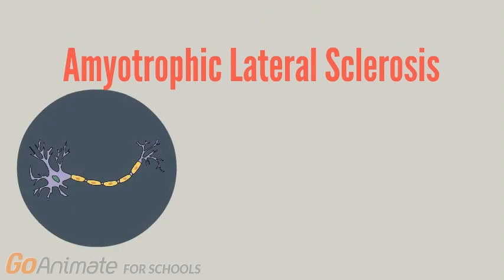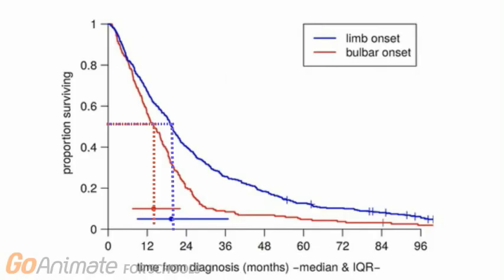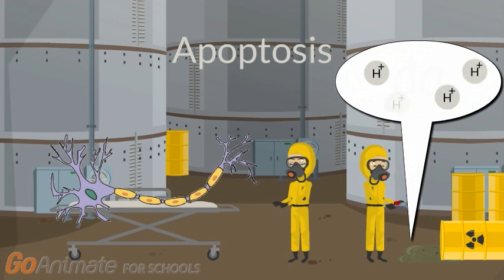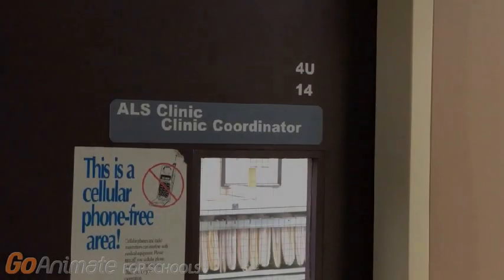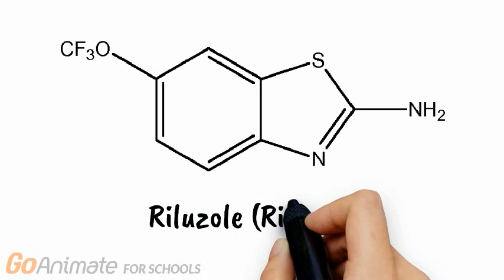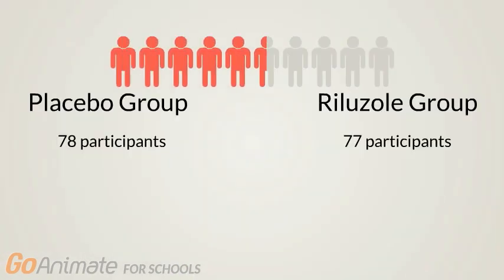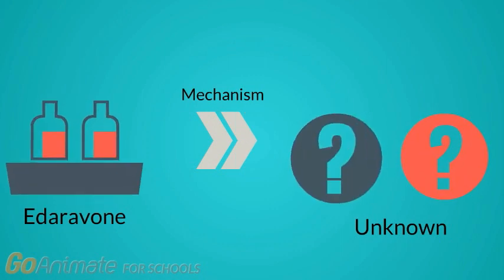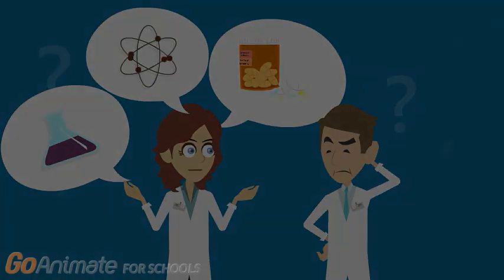Can we fight against amyotrophic lateral sclerosis (ALS)?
Amyotrophic lateral sclerosis (ALS) is a neurodegenerative disorder that causes motor neuron death leading to paralysis and death during midlife. In ALS patients, the brain can no longer properly send signals through the motor neurons to control the muscles, making it difficult for a person the talk, swallow, and breathe. The average life expectancy of ALS patients ranges from 2 to 5 years. However, there are exceptions to this, as demonstrated by Stephen Hawking who lived for 55 years following his diagnosis with ALS. This video identifies what ALS is and the key molecular targets for therapy to delay its progression. Primarily, it focuses on the pathogenic mechanisms behind ALS and examines the currently approved drug therapies, specifically riluzole and edaravone.

This video was made by McMaster Demystifying Medicine students Robert Kim, Jessica Shih, Henry Jiang, Meera Karunakaran, Simran Grewal

References:

Abe, K., Aoki, M., Tsuji, S., Itoyama, Y., Sobue, G., Togo, M., ... & Takahashi, F. (2017). Safety and efficacy of edaravone in well defined patients with amyotrophic lateral sclerosis: a randomised, double-blind, placebo-controlled trial. The Lancet Neurology, 16(7), 505-512.

ALS Association, A. (2014, July 7). Patients and Families Tell Us Their ALS Stories.

ALS Canada. (2018, October 30). Health Canada has approved Radicava (edaravone), a second ALS treatment for Canadians.

Bellingham, M. C. (2011). A review of the neural mechanisms of action and clinical efficiency of riluzole in treating amyotrophic lateral sclerosis: what have we learned in the last decade?. CNS neuroscience & therapeutics, 17(1), 4-31.

Chiò, A., Logroscino, G., Hardiman, O., Swingler, R., Mitchell, D., Beghi, E., ... & Eurals Consortium. (2009). Prognostic factors in ALS: a critical review. Amyotrophic Lateral Sclerosis, 10(5-6), 310-323.

Doble, A. (1996). The pharmacology and mechanism of action of riluzole. Neurology, 47(6 Suppl 4), 233S-241S.

Gordon, P. H. (2011). Amyotrophic lateral sclerosis. CNS drugs, 25(1), 1-15.

Hugon, J. (1996). Riluzole and ALS therapy. Wiener medizinische Wochenschrift (1946), 146(9-10), 185-187.